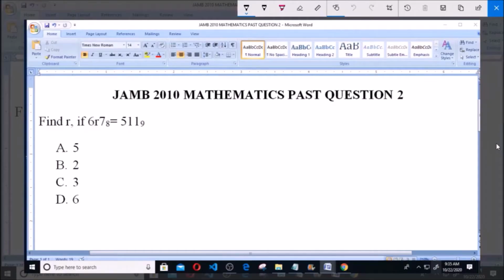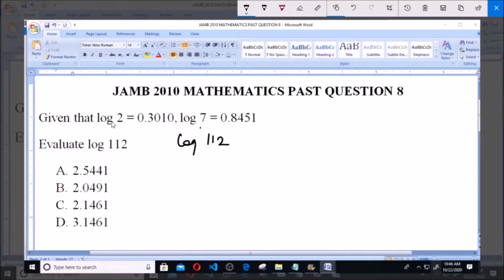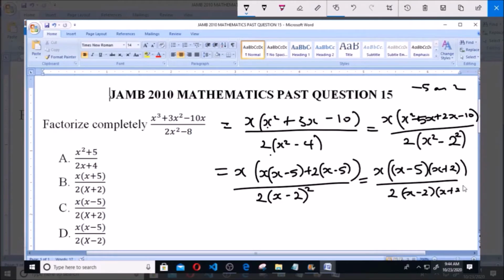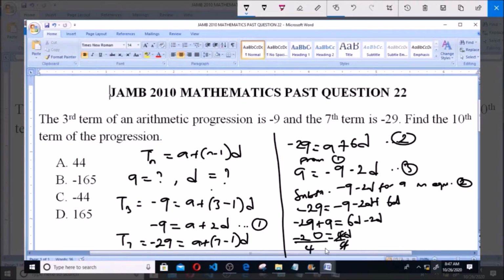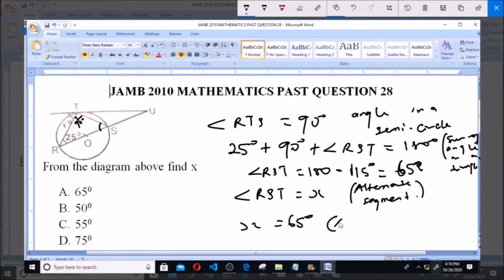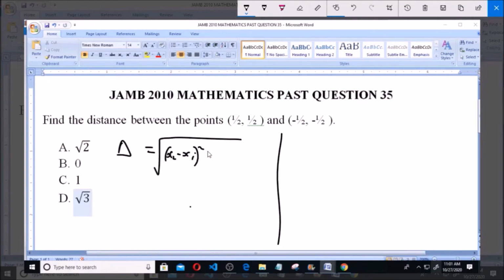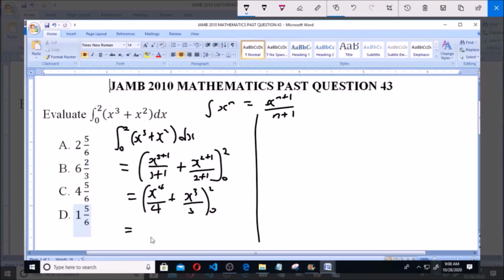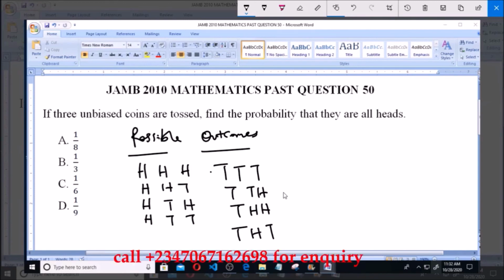JAMB 2021 MATHEMATICS PREP JAMB 2010 MATHEMATICS PAST QUESTIONS AND ANSWERS